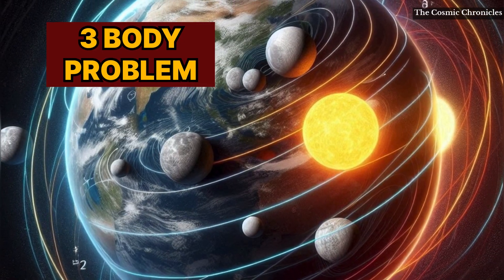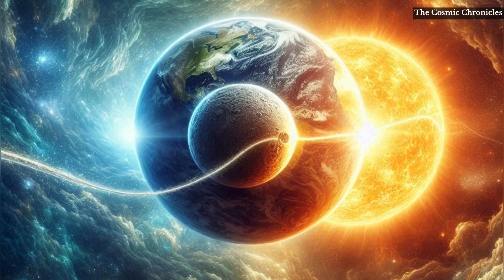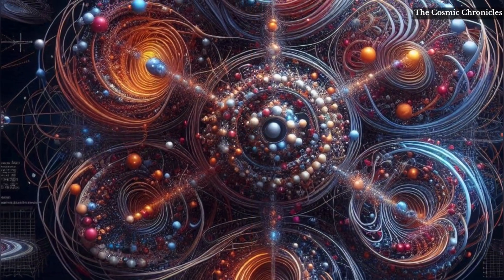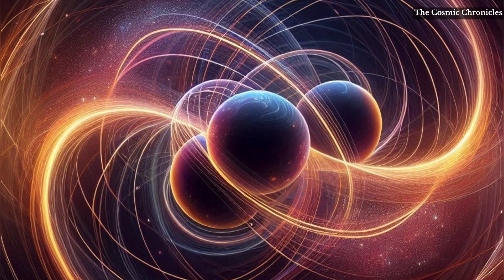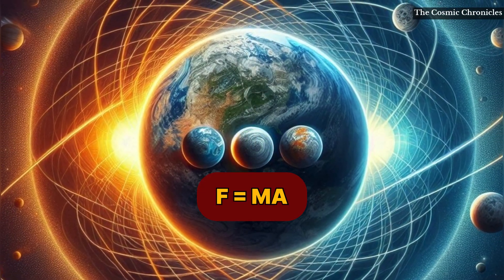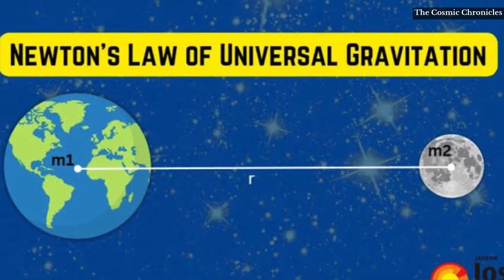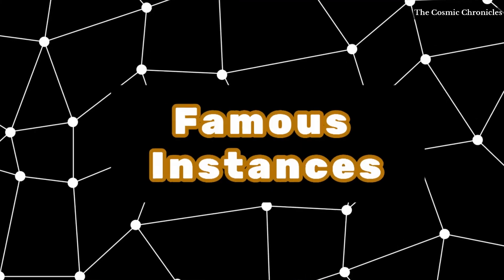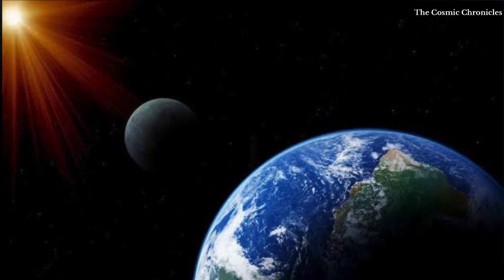The Three-Body Problem Explained | Unraveling the Cosmic Mystery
Understanding the Three-Body Problem | A Cosmic Puzzle | The REAL Three Body Problem in Physics
| Why Scientists Are Worried About this? The Three Body Problem | Neil deGrasse Tyson Explains The Three-Body Problem | Newton’s three-body problem explained - Fabio Pacucci

Dive into the fascinating world of the Three-Body Problem, a complex and intriguing challenge in physics and astronomy. This video explores the history, significance, and solutions of this celestial conundrum, which involves predicting the motion of three gravitationally interacting bodies. Learn how this problem has puzzled scientists for centuries and discover its implications for our understanding of the universe.